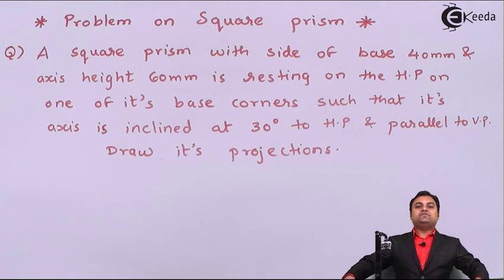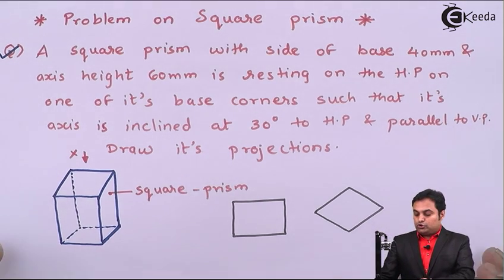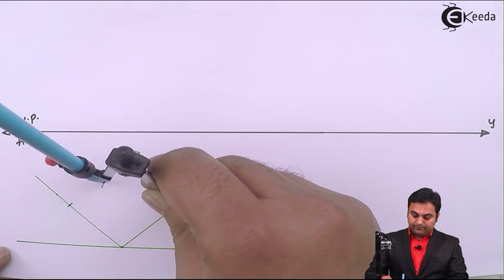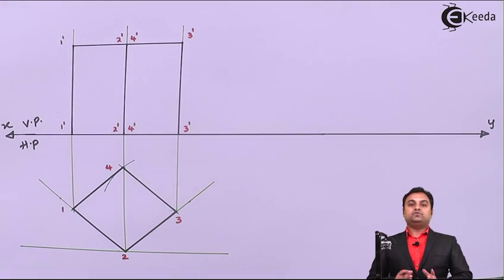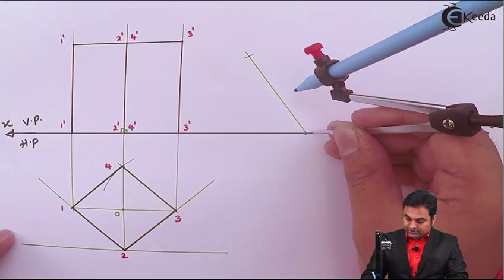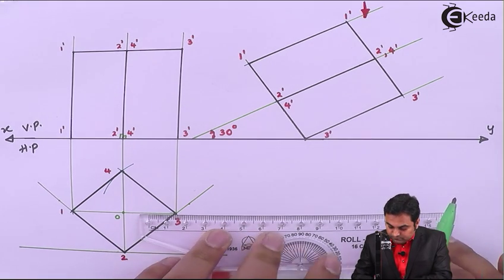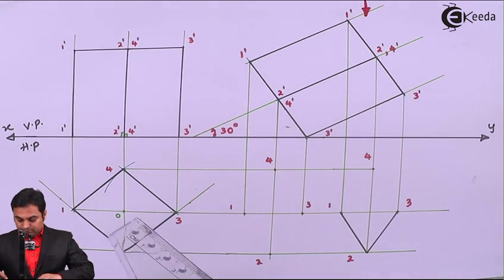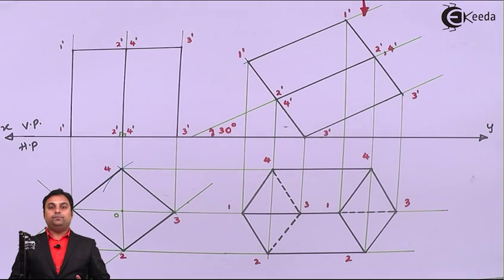Square Prism Problem No.1 - Projection of Solids - Engineering Graphics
Video Name - Square Prism Problem No.1

Chapter - Projection of Solid

Faculty - Zafar Shaikh

Watch the video lecture on the Topic Square Prism Problem No.1 of Subject Engineering Graphics by Professor Zafar Shaikh. Watch the Complete lecture on Engineering Academics with Ekeeda.

Happy Learning.